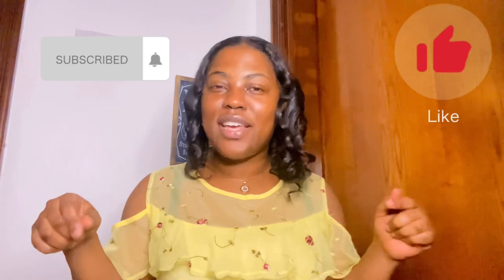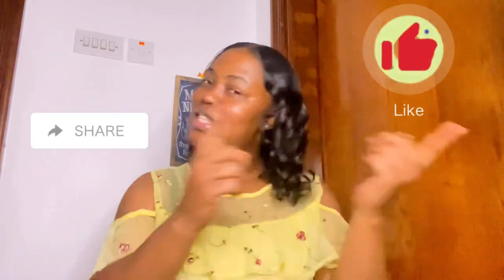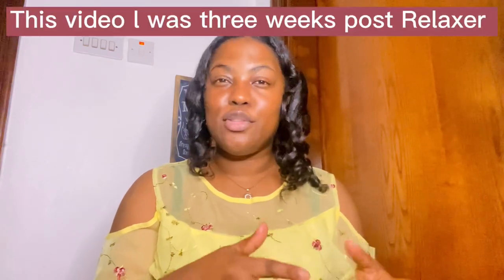Healthy Hair Care Tips For Relaxed Hair | Avoid Doing This To Your Relaxed Hair |Otismadaline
Hello loves in this video, l shared some major tips that can help you grow long healthy hair.this tips has really helped to prevent breakage,thinning and shedding excessively. This is also for natural hair girl who want to relax their hair.